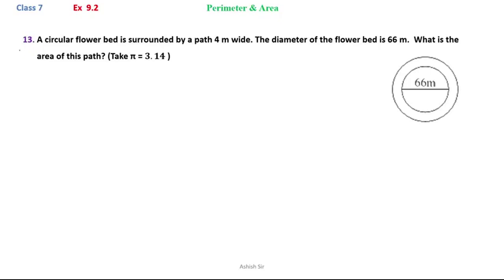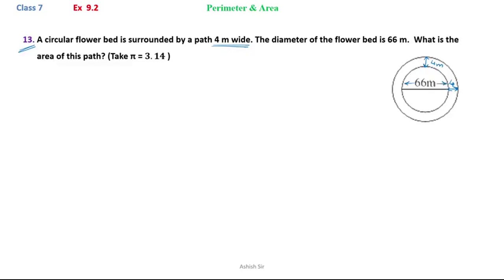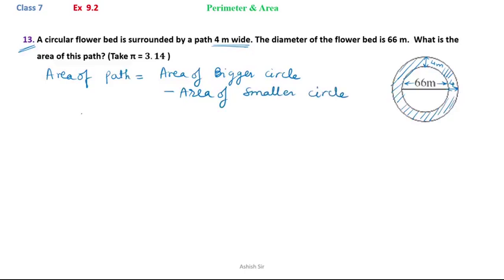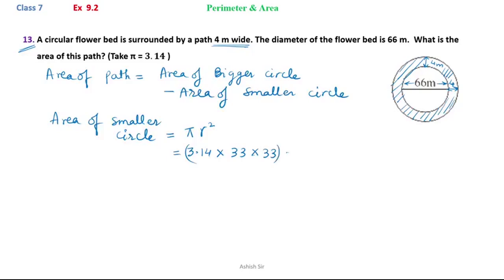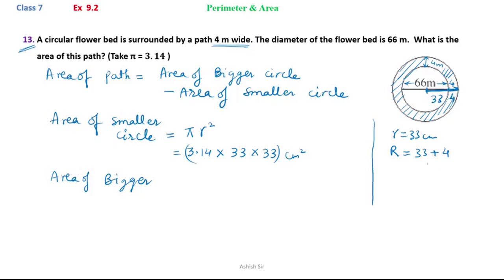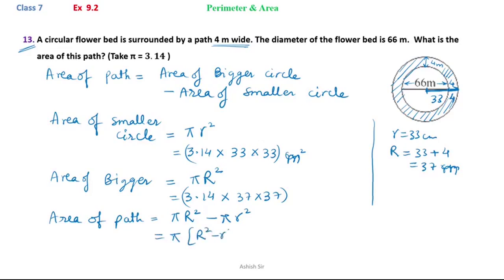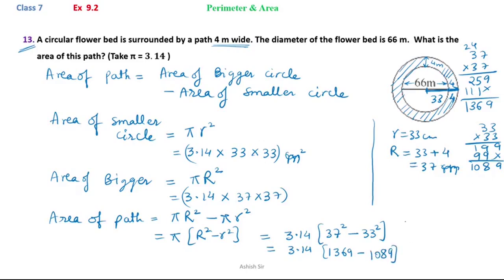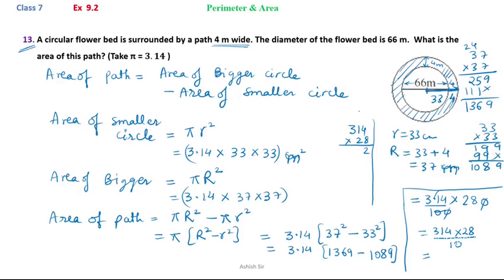Class-7 Maths L-9 Perimeter and Area Ex-9.1 Q13 | Ashish Bhatia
Learn about "Class-7 Maths L-9 Perimeter and Area Ex-9.1 Q13" from Ashish Bhatia. This is a concept from CBSE - Class 9 - Class 6 to 9.